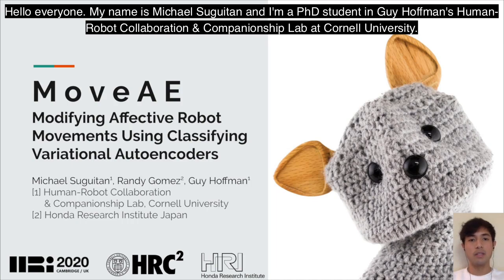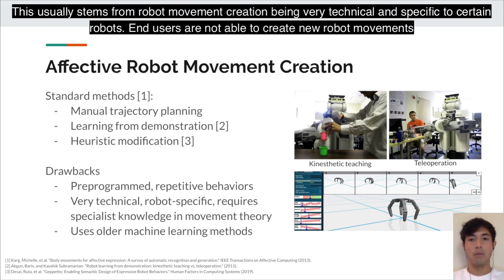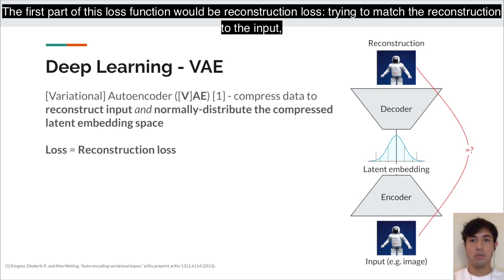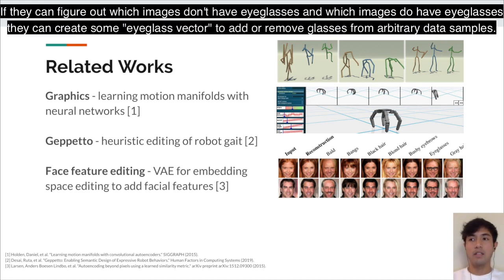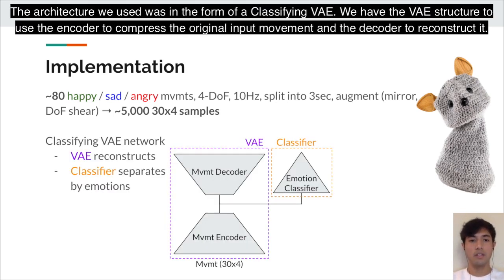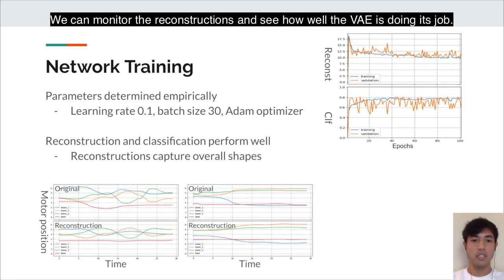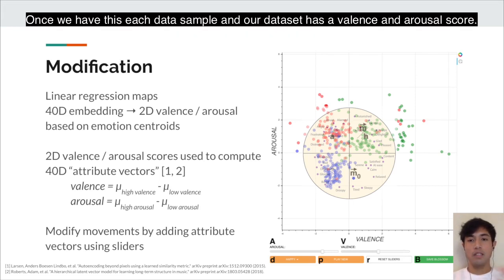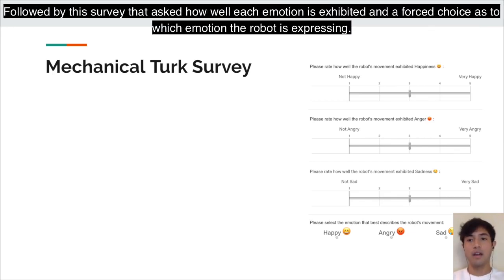MoveAE: Modifying Affective Robot Movements Using Classifying Variational Autoencoders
Michael Suguitan, Randy Gomez, Guy Hoffman

Session: Affect

Abstract
We propose a method for modifying affective robot movements using neural networks. Social robots use gestures and other movements to express their internal states. However, a robot's interactive capabilities are hindered by the predominant use of a limited set of preprogrammed or hand-animated behaviors, which can be repetitive and predictable, making sustained human-robot interactions difficult to maintain. To address this, we developed a method for modifying existing emotive robot movements by using neural networks. We use hand-crafted movement samples and a classifying variational autoencoder trained on these samples. Our method then allows for adjustment of affective movement features by using simple arithmetic in the network's latent embedding space. We present the implementation and evaluation of this approach and show that editing in the latent space can modify the emotive quality of the movements while preserving recognizability and legibility in many cases. This supports neural networks as viable tools for creating and modifying expressive robot behaviors.